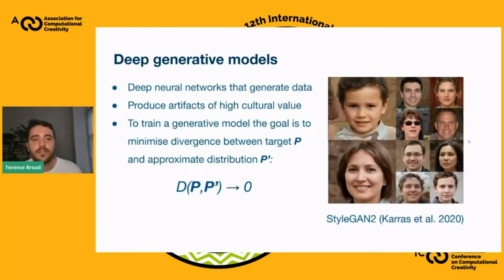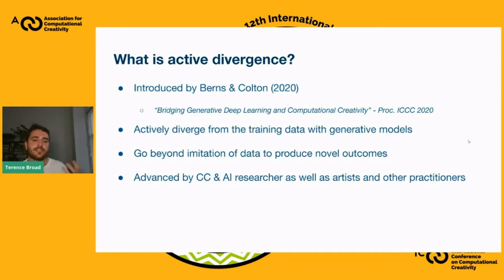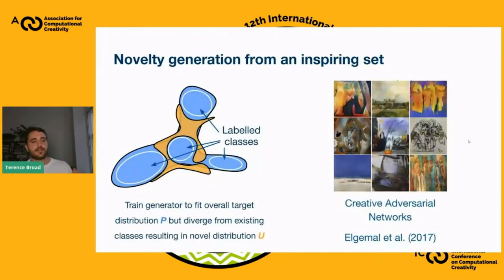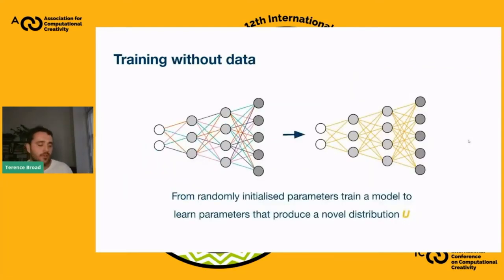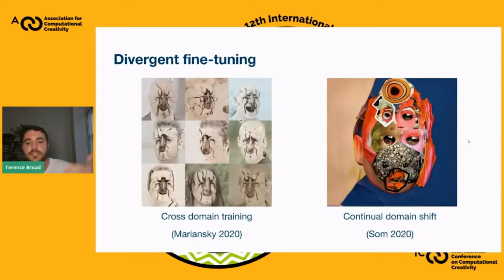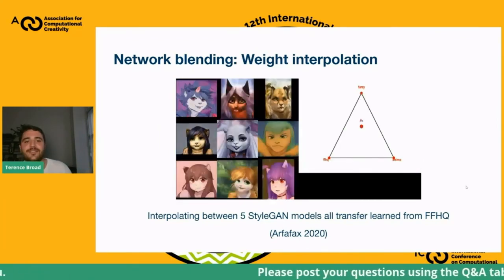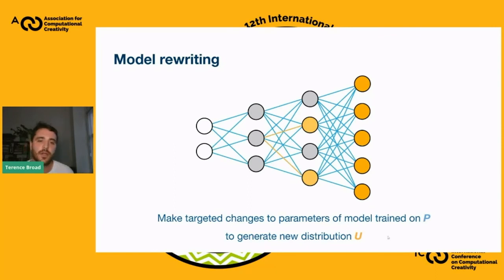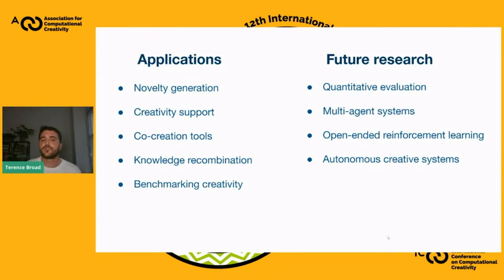Active Divergence with Generative Deep Learning - A Survey and Taxonomy: ICCC' 21 Short presentation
Active Divergence with Generative Deep Learning - A Survey and Taxonomy

Presented at the Twelth International Conference of Computational Creativity

Abstract: Generative deep learning systems offer powerful tools for artefact generation, given their ability to model distributions of data and generate high-fidelity results. In the context of computational creativity, however, a major shortcoming is that they are unable to explicitly diverge from the training data in creative ways and are limited to fitting the target data distribution. To address these limitations, there have been a growing number of approaches for optimising, hacking and rewriting these models in order to actively diverge from the training data. We present a taxonomy and comprehensive survey of the state of the art of active divergence techniques, highlighting the potential for computational creativity researchers to advance these methods and use deep generative models in truly creative systems.